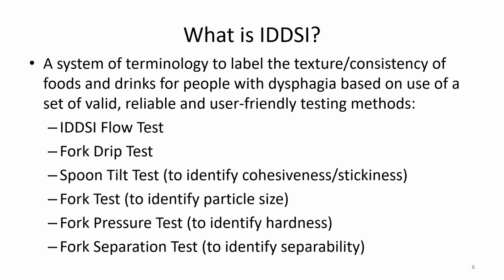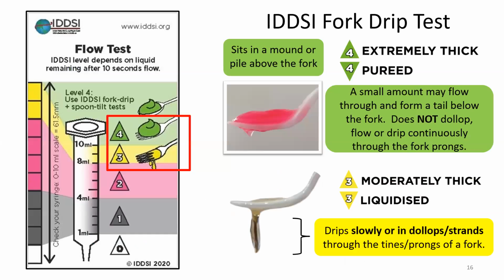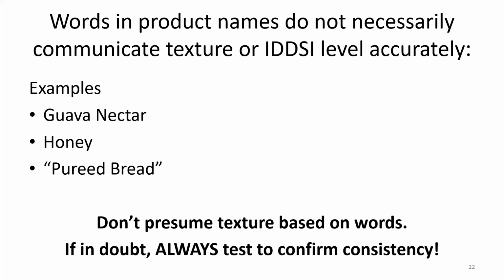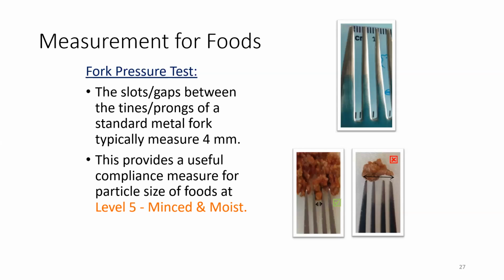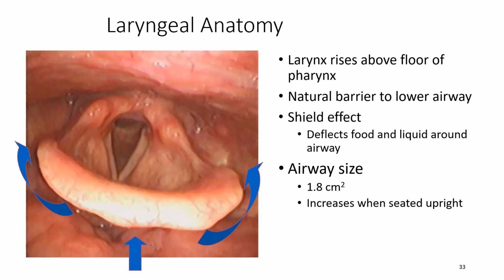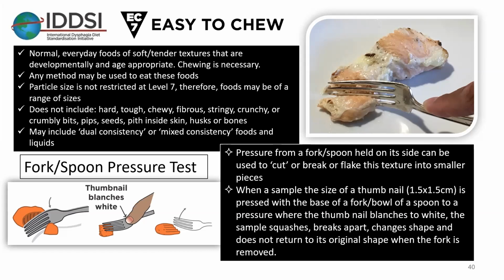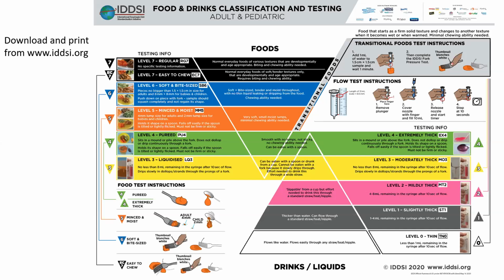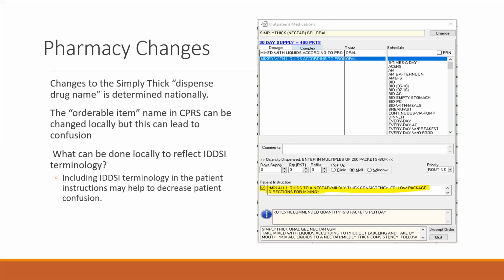IDDSI: Focus on Food Texture for Clinicians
IDDSI has recently received a significant number of inquiries because of confusion and possible misunderstanding about testing methods for texture modified foods. Many of these questions are related to whether certain foods are ‘allowed’ or ‘not allowed’ in various IDDSI levels and what to do if the food does not meet the criteria of the IDDSI audit tools.

What will we discuss at this virtual active webinar?
- Why are testing methods important to ensure that texture modified foods are correctly prepared and served?
- What to do if a food does not meet/pass the IDDSI audit tool criteria?
- How to best collaborate with food services, manufacturers, suppliers for the ideal texture modified foods?
- What should be and shouldn’t be included when developing IDDSI related education materials?

The primary goal of IDDSI is to improve safety through common terminology for all ages, all care settings, and all cultures.

Moderator: Peter Lam RD, Co-chair of IDDSI Board of Directors.

Q&A starts 1:16:21